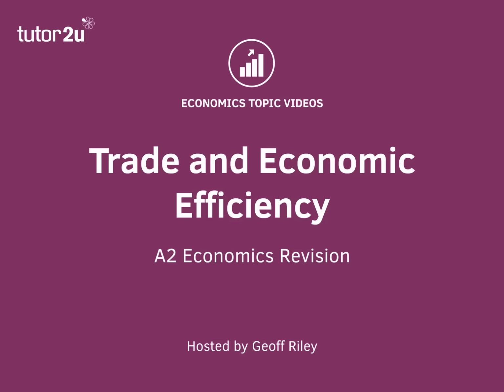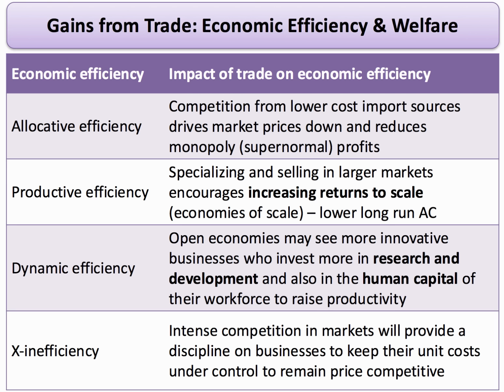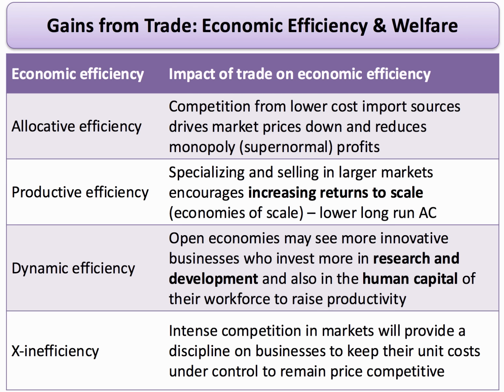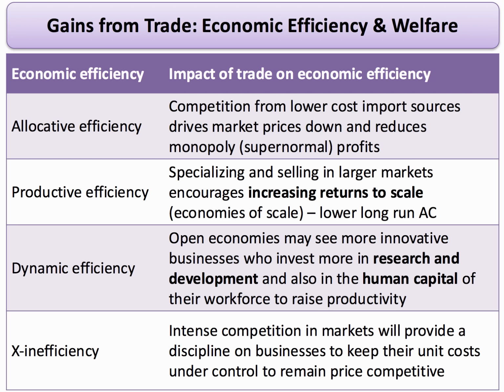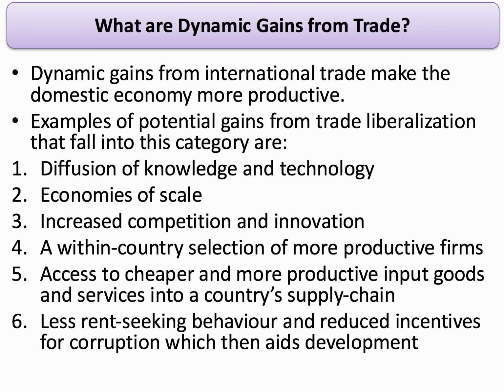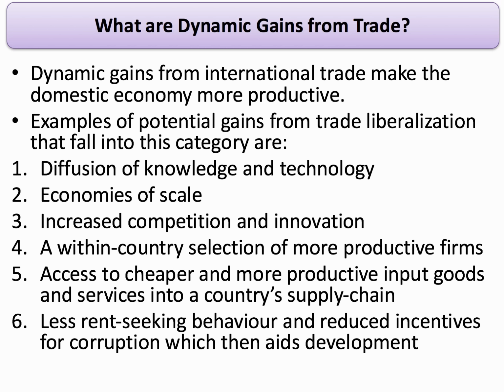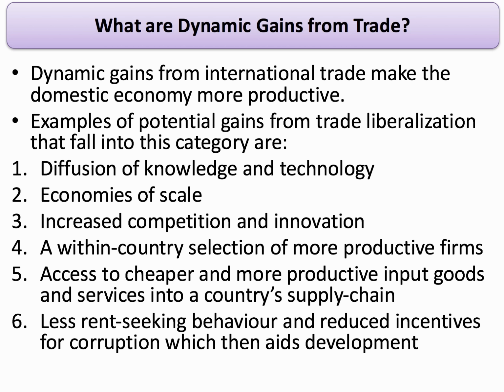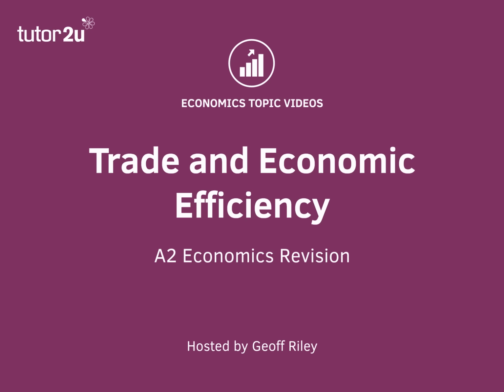Trade and Economic Efficiency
In theory, trade in goods and services ought to bring about a more efficient allocation of scarce resources. This short revision video looks at how trade can influence allocative, productive, dynamic and X-inefficiency in markets - it is diagram-free!